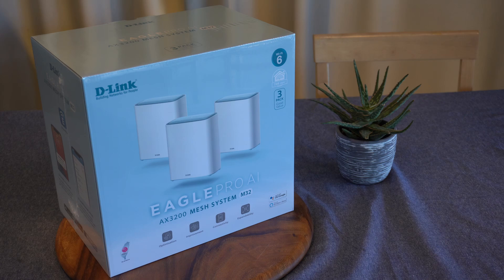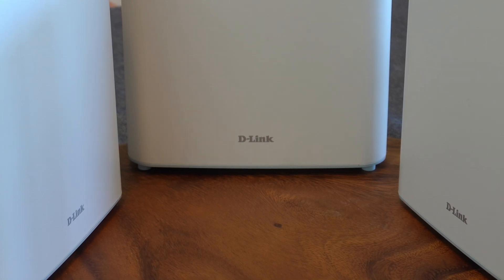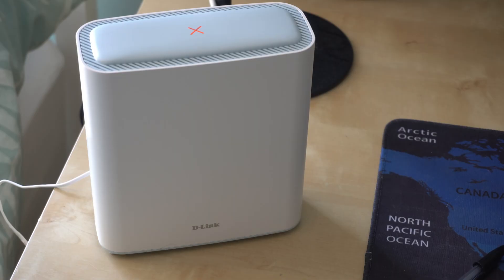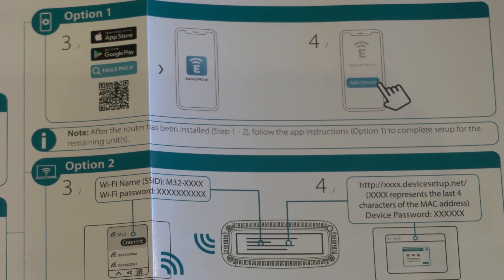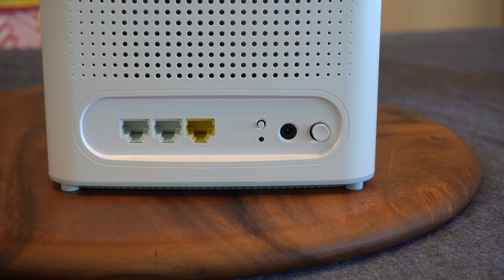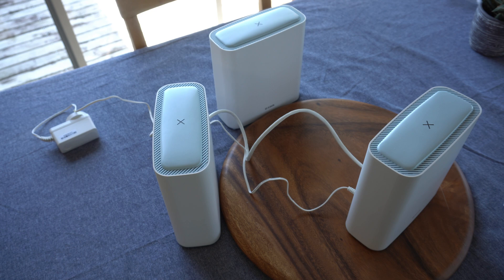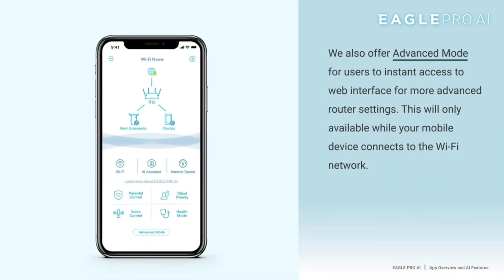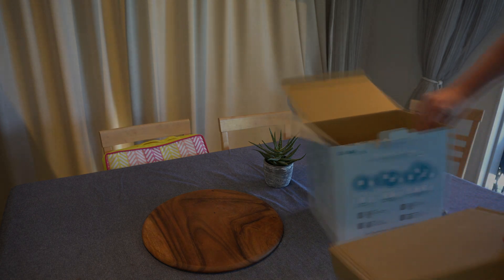D-Link EAGLE PRO AI AX3200 Mesh System (3-Pack) Review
This is my review of the M32-3PK from D-Link

This features:
Enhanced wireless communication with Dual-Band Wi-Fi speeds up to 3200Mbps

Blanket whole home coverage up to 740sqm

Up to 2400Mbps (5GHz) and 800Mbps (2.4GHz) speeds

AI-based Mesh capability with compatible AI Wi-Fi Extender or Router

AI-based Wi-Fi and Traffic Optimiser monitors and improves your network automatically

Supports WPA, WPA2, and the latest WPA3 Wi-Fi Security

Clean Network Initiative compliant for security and privacy

Voice control compatibility with Google Assistant and Amazon Alexa